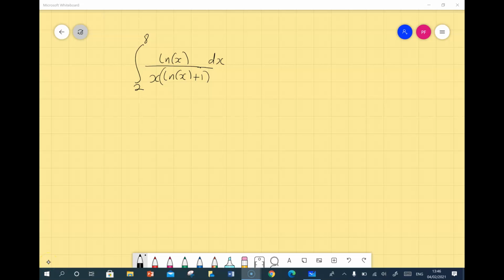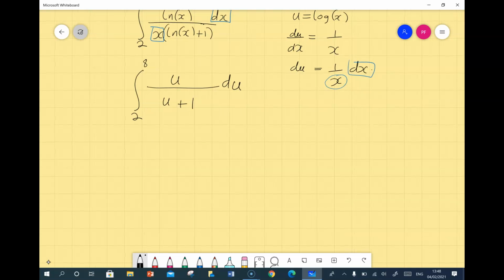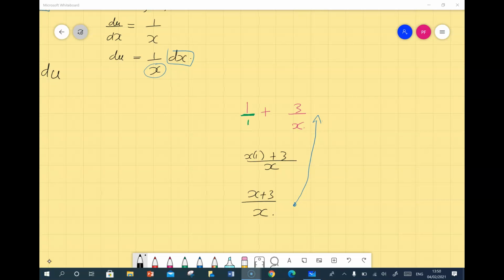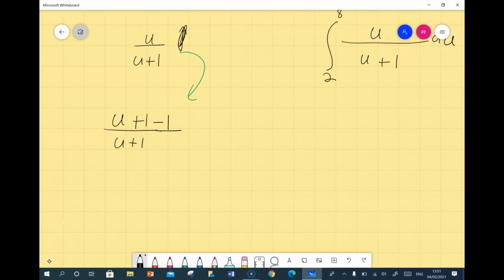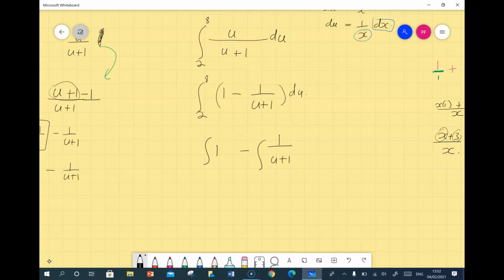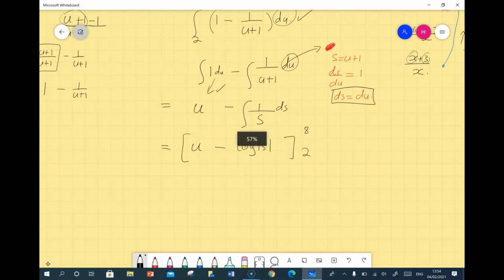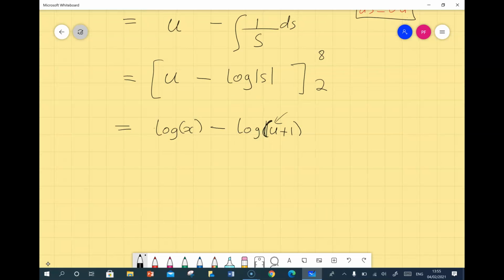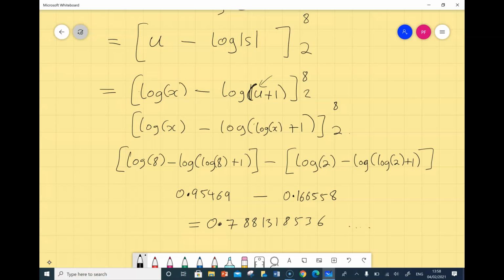Integration – Random Integrals Q3